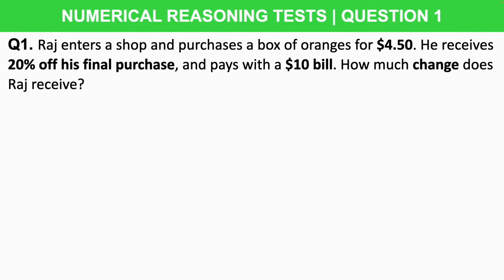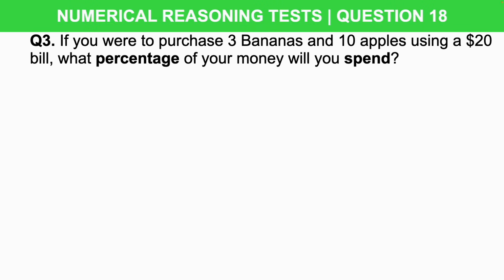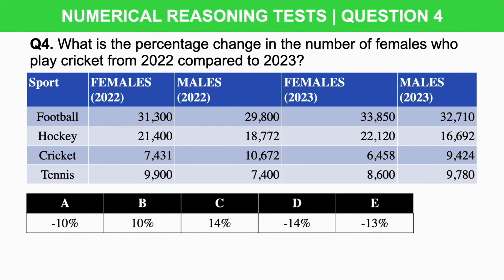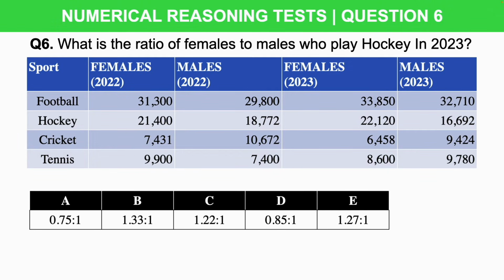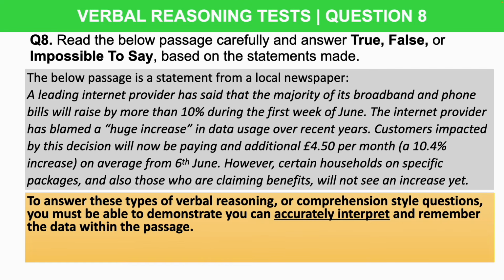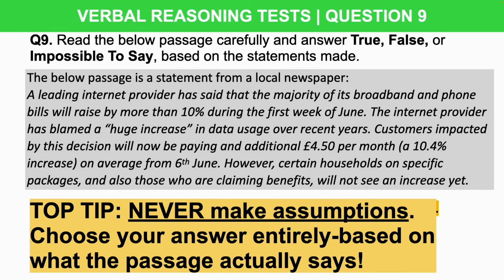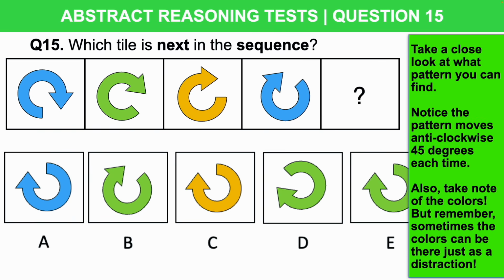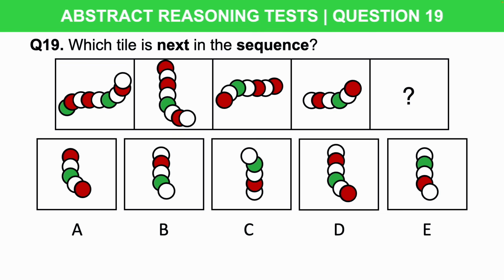KORN FERRY ASSESSMENT (How to PASS Talent Q Psychometric Tests!)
KORN FERRY ASSESSMENT (How to PASS Talent Q Psychometric Tests!) By Joshua Brown of

In this video, Joshua will teach you how to prepare for a Korn Ferry Assessment test for any job role by providing you with on-screen Talent-Q practice tests. Try out sample verbal reasoning, abstract reasoning, and numerical reasoning tests. Here’s what Joshua covers to help you PASS your Korn Ferry and Talent Q aptitude tests:

1. The different types of Korn Ferry (Talent Q) Aptitude Test questions that will come up during your aptitude test!
2. Give you step-by-step instructions on how to tackle Korn Ferry Assessment Test questions.
3. Essential tips to help you to pass your Korn Ferry/Talent Q Aptitude Test at the very 1st ATTEMPT!
4. Example questions for you to try live on the screen!

VIDEO CONTENTS:
Talent Q Numerical Reasoning Tests 01:14
Talent Q Verbal Reasoning Tests 11:47
Talent Q Abstract Reasoning Tests 17:28

IMPORTANT: All resources, products, content, and training from, and by, How2Become is intended for educational use only, as an aid to help you prepare and come up with your own honest answers. How2Become is not acting in conjunction with, or associated with, any third-party organization, including Korn Ferry and Talent Q.

Get INSTANT ACCESS to 1000 Korn Ferry Aptitude Test questions and answers